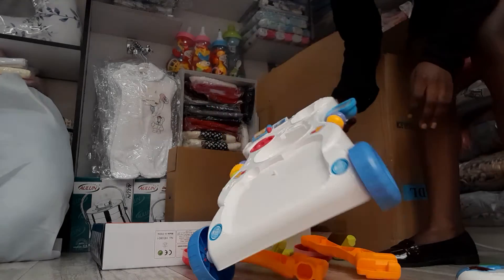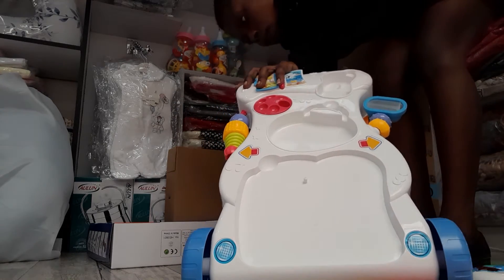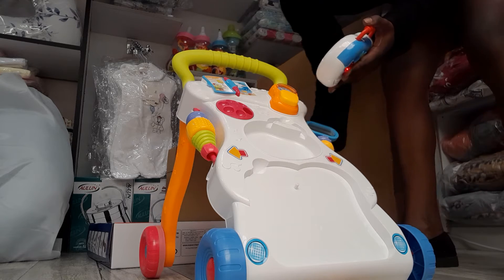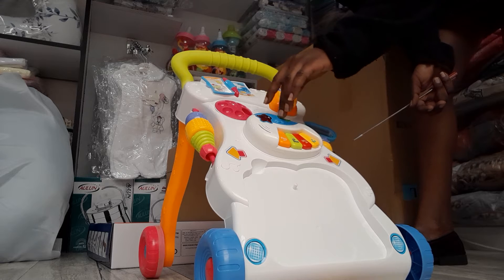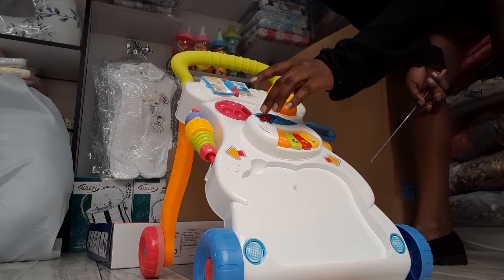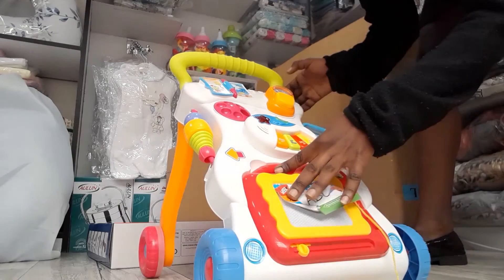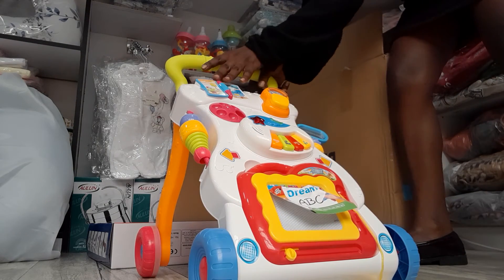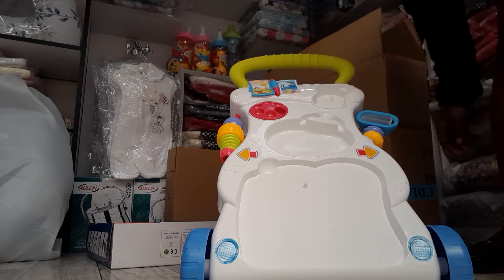How to assemble the push walker